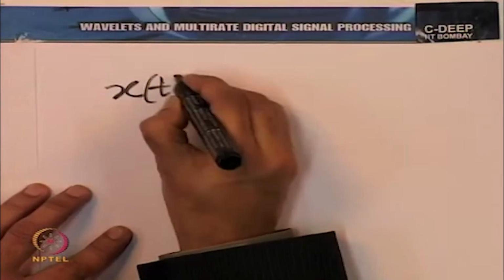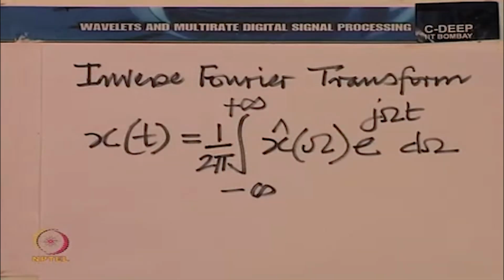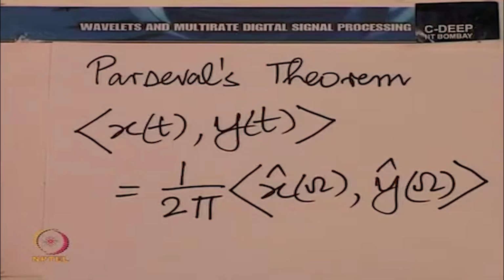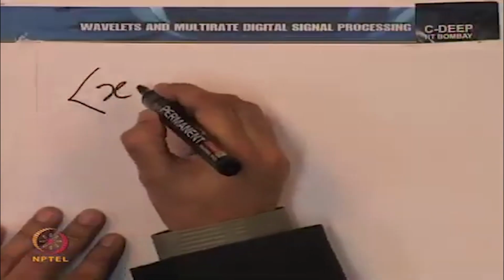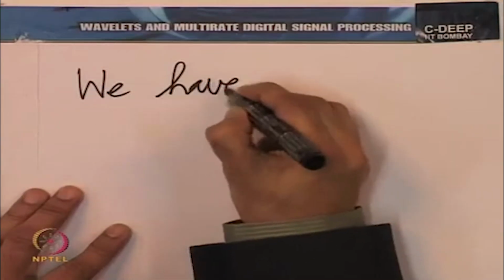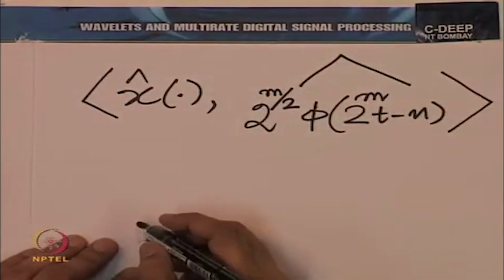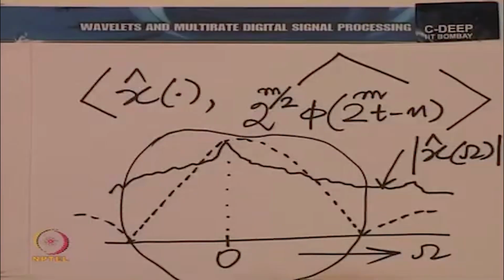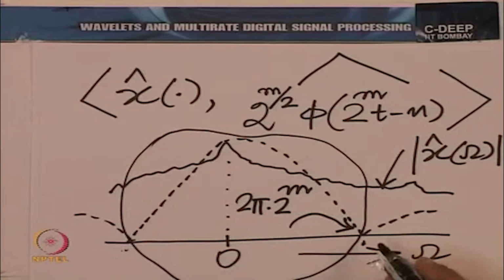Revisiting Fourier Transform and Parsevals theorem